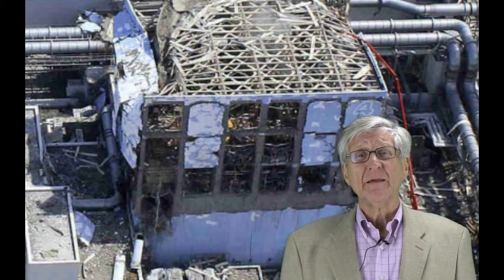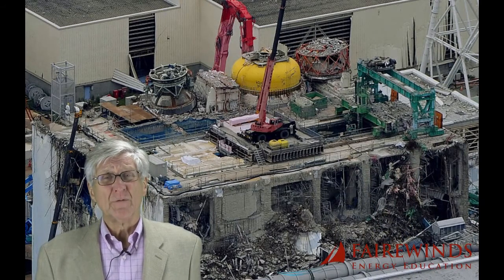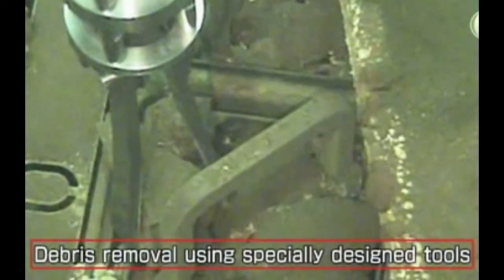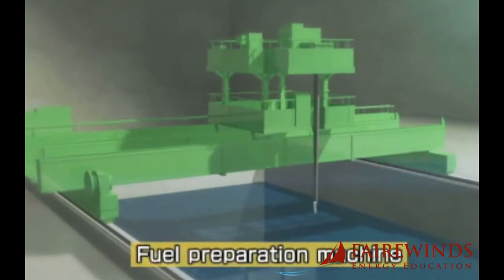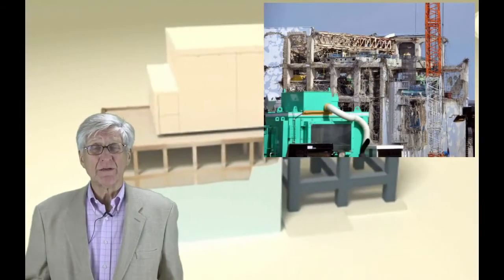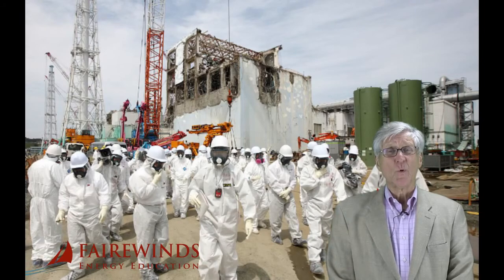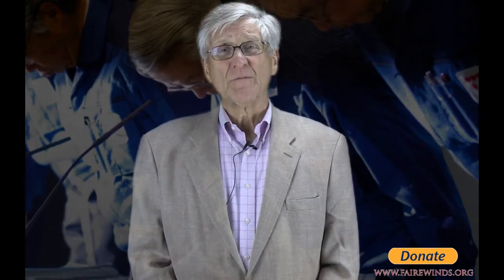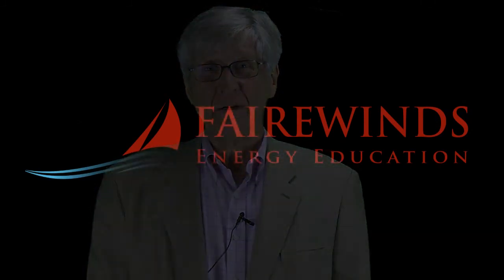Remove TEPCO Before Removing Spent Nuclear Fuel (Arnie Gundersen)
Fairewinds has fielded a number of questions regarding the removal of the fuel rods from the spent fuel pool in Unit 4 at Fukushima Daiichi. Today's video shows Arnie debunking TEPCO's animated film point by point, and highlights the issues TEPCO will have removing the fuel rods. TEPCO needs to be removed as the organization overseeing the cleanup of the site prior to the removal of the fuel rods.

NUCLEAR EDUCATION & AWARENESS:
The Place You Must Always Remember to Forget - Nuclear Waste the film.
Going Nuclear: What is the Future of Nuclear Energy in the U.S.? (Arnie Gundersen on Aljazeera)
Internal vs. External Radiation Exposure Explained (Arnie Gundersen)
How Citizen Scientists can Sample Radiation (Arnie Gundersen/Marco Kaltofen)
Fukushima Fuel Pools: Impending Disaster, Solutions, Greed & Inaction (A. Gundersen on Ecoshock)
Tokyo Soil Samples Would Be Considered Nuclear Waste In The US (A. Gundersen)
Arnie Gundersen: Hydrogen buildup at Fukushima? What does it mean & why does it happen?